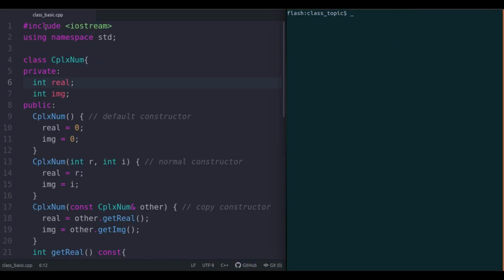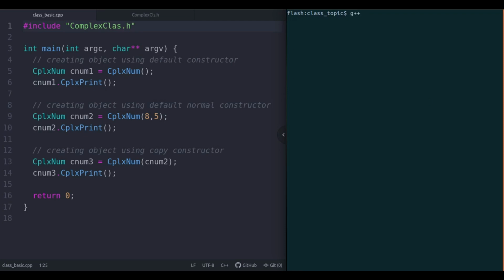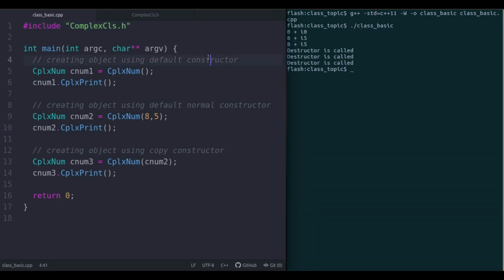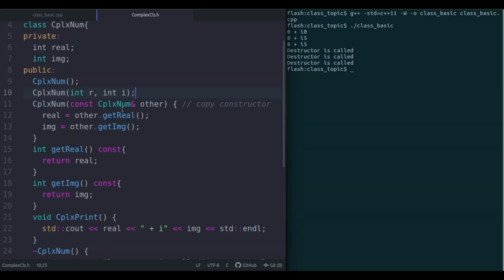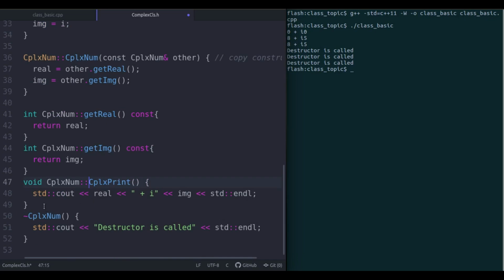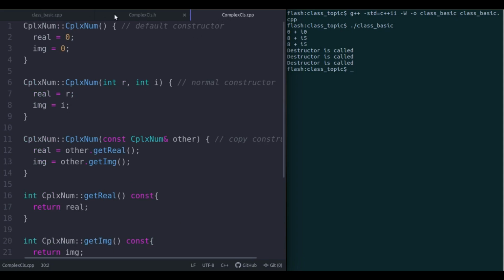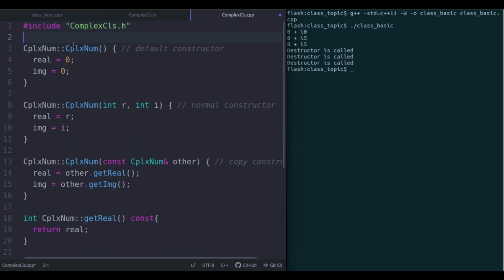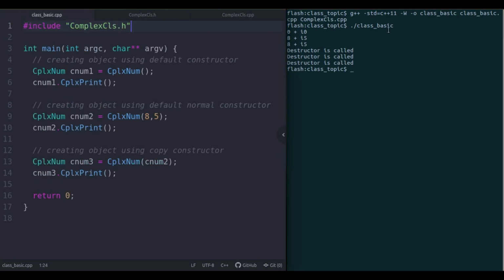Header Files for C++ Class Implementation